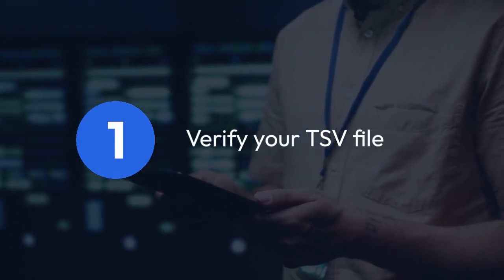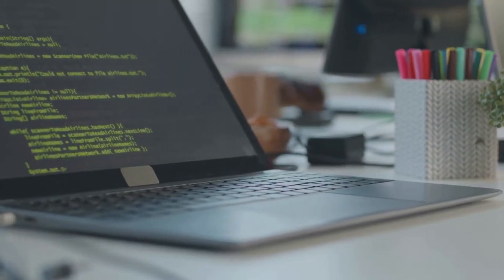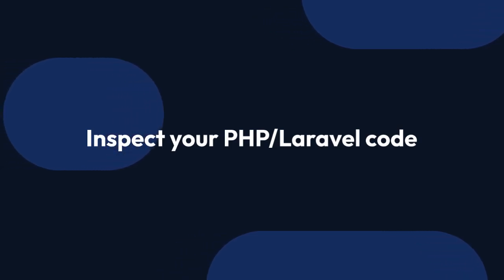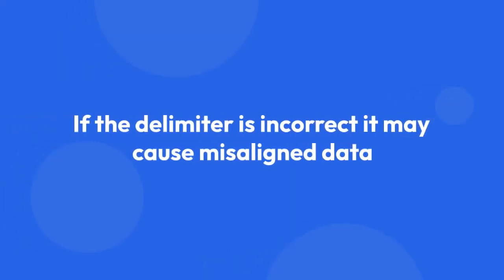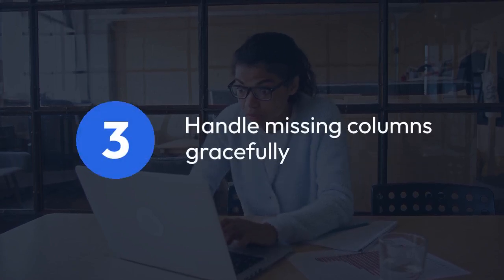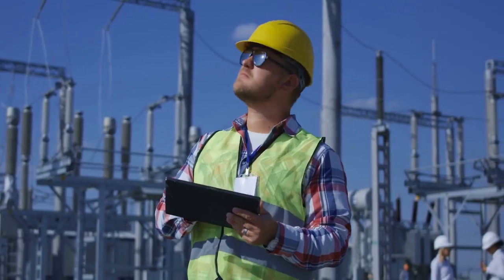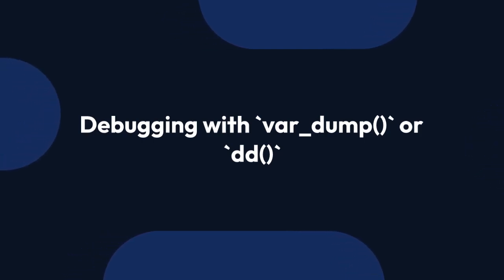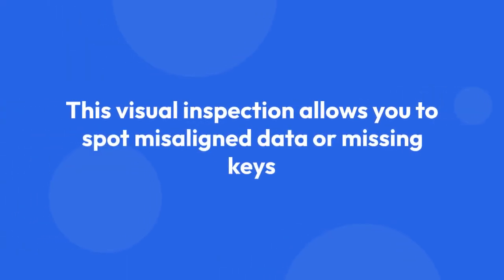How to Fix 'Undefined Array Key' Error in PHP When Importing TSV Files with Laravel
In this tutorial, you will learn how to resolve the "Undefined Array Key" error that occurs when importing TSV files using Laravel in PHP. I will walk you through the steps to troubleshoot and fix this common issue, ensuring a smooth data import process. Follow along to streamline your TSV file imports with Laravel and avoid encountering this error in the future.